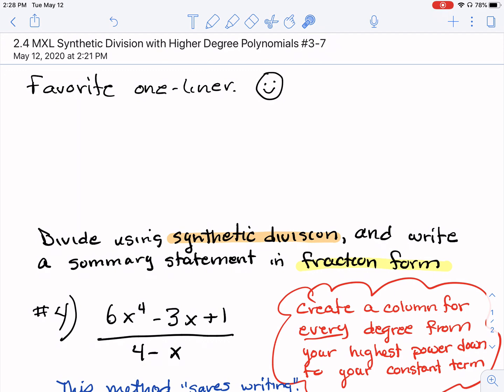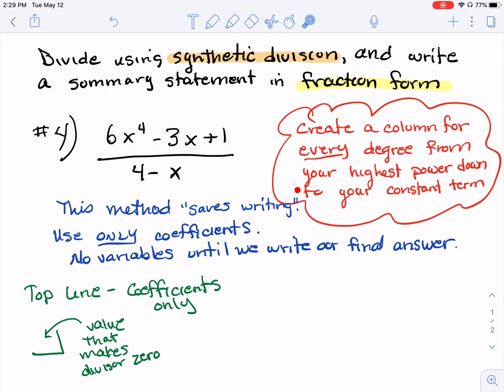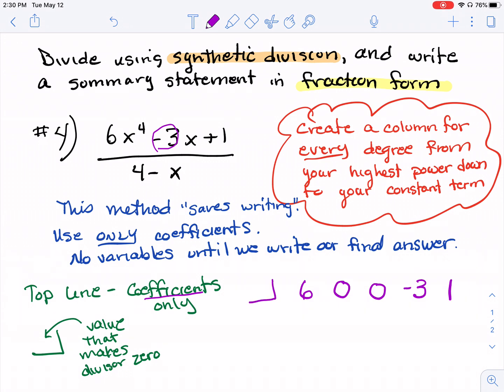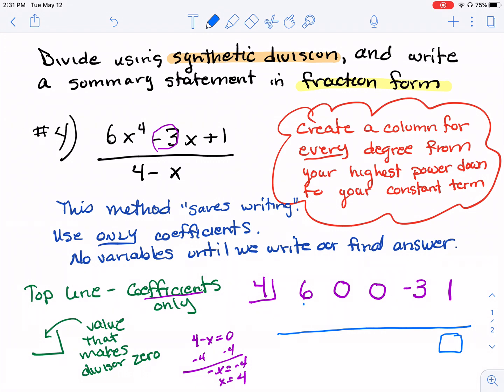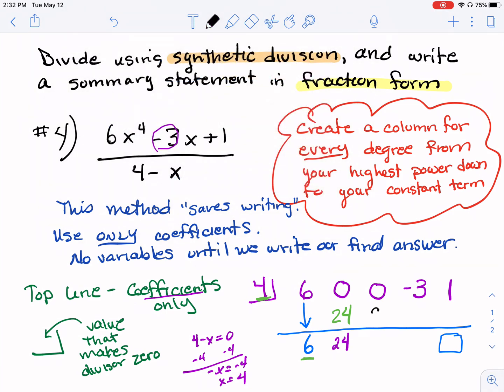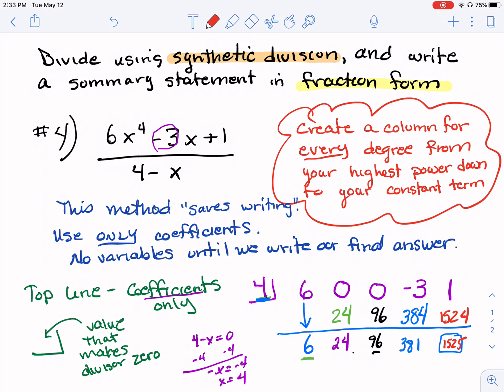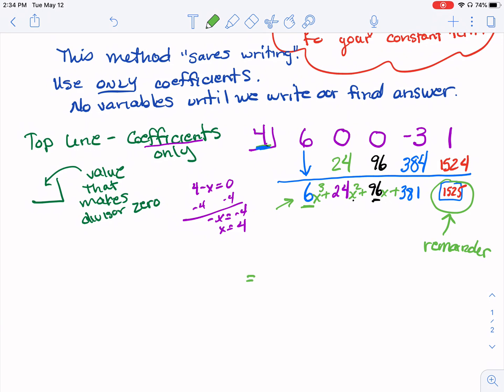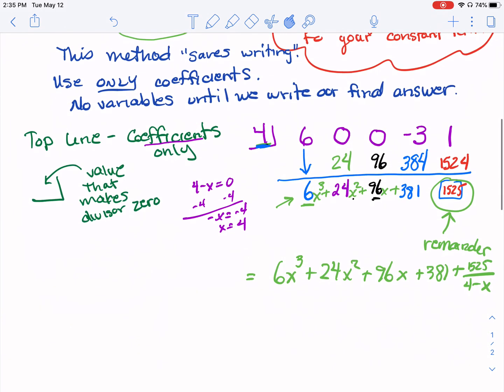2.4 MXL Synthetic Division with Higher Degree Polynomials#3-7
You will use synthetic division to do #3-7.
Using the Remainder Theorem is in another video (You will need it for # 5-7)

Watch this video, pause, rewind and repeat until the steps make sense.